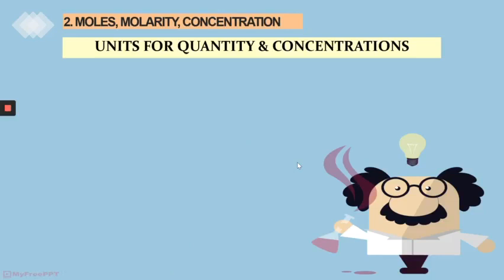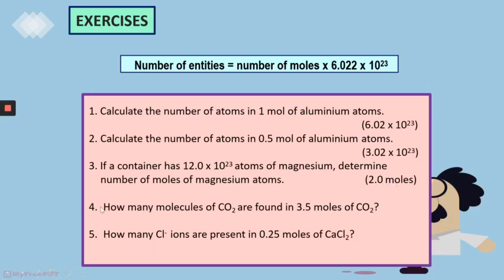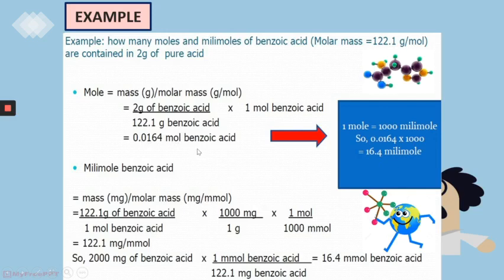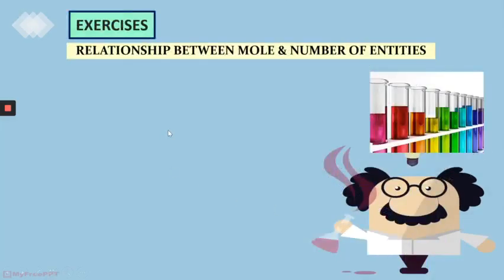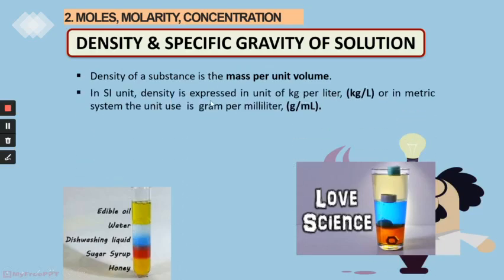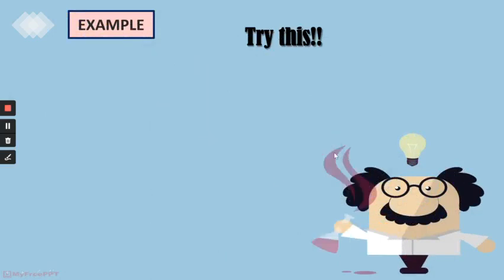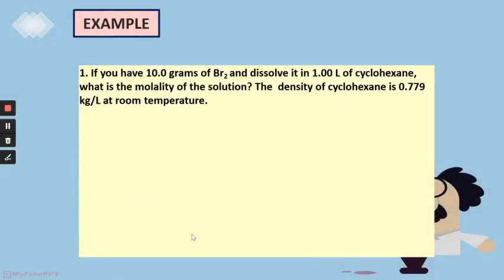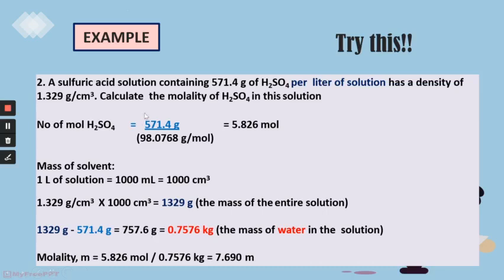CHAPTER 1 PART B CHM 256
CODE: CHM 256
SUBJECT: BASIC ANALYTICAL CHEMISTRY
CHAPTER 1: INTRODUCTION TO ANALYTICAL CHEMISTRY

Credit to: Rosmawati Abdul Aziz